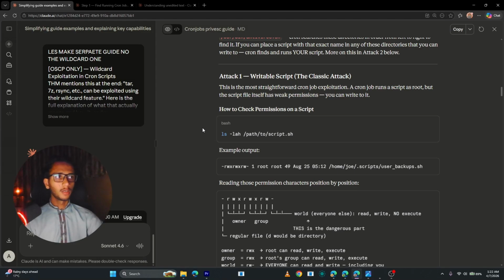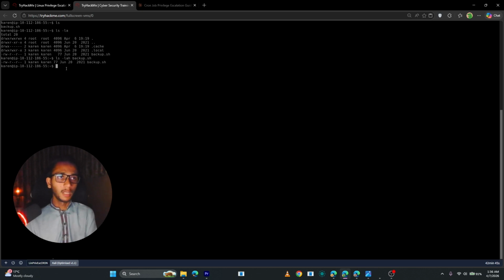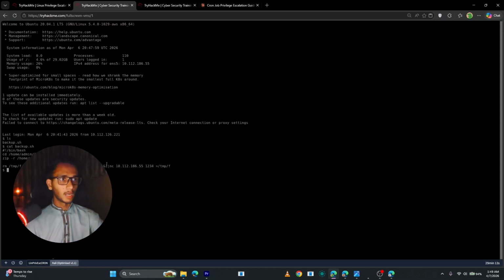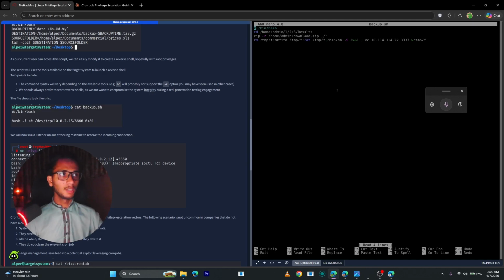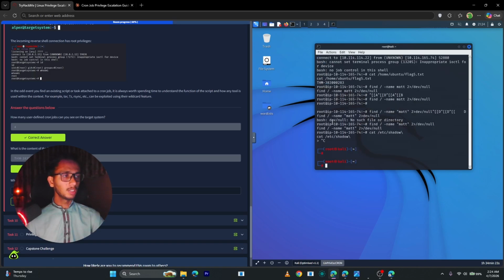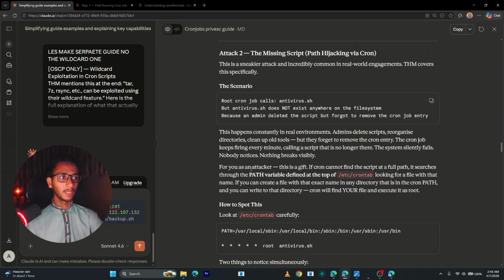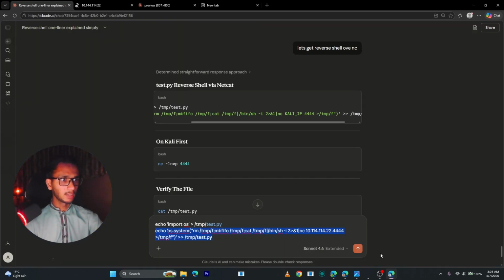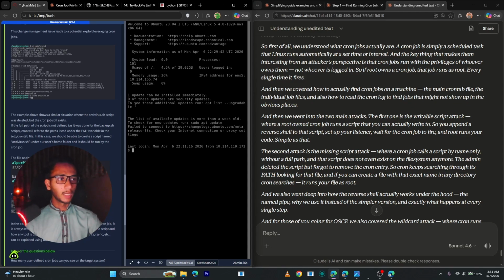How Hackers Abuse Linux Scheduled Tasks to Get Root (Live Demo)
Cron jobs are one of the most powerful and most overlooked privilege escalation paths in Linux. In this video — Part 2 of the Cron Job series — we go hands-on and walk through two of the most common and impactful cron job attacks used in real-world engagements and CTF machines. If you have not watched Part 1 yet, go check that out first to understand what cron jobs are and how they work. If you already know the basics, jump right in because this video is all about exploitation.

The first attack is the writable script attack. This is the most straightforward cron job exploit. A root-owned cron job runs a script on a schedule, but that script has weak file permissions — meaning a normal low-privilege user can write to it. Instead of replacing the whole script, which could break things and alert an admin, we append our malicious payload to the end of the existing script using the append operator. This way the original functionality still runs, nothing looks broken, and our reverse shell payload also executes the next time the cron job fires. We cover the named pipe reverse shell technique, why the simpler nc -e method does not work on modern Linux systems, how to make the script executable, and how to catch the root shell on your attacking machine using netcat.

The second attack is the missing script attack, also called PATH hijacking via cron. This one is sneakier and incredibly common in real-world environments. Admins delete scripts, reorganize directories, or clean up old tools — but forget to remove the cron job entry that was calling those scripts. The cron job keeps firing every minute looking for a file that no longer exists. If you can find one of those directories in the cron PATH variable that you can write to, you can create your own fake script with that exact name. The next time cron runs, it finds your file, executes it as root, and you get a shell. We also walk through how to use the SUID bit method locally on the compromised machine as an alternative to a reverse shell, and how to use John the Ripper with rockyou to crack a password hash from the shadow file.

Topics covered include: cron job exploitation, writable script attack, missing script attack, PATH hijacking, Linux privilege escalation, reverse shell Linux, named pipe shell, netcat reverse shell, append payload to script, SUID bit privilege escalation, shadow file password cracking, John the Ripper rockyou, find writable directories Linux, how to enumerate cron jobs, how cron PATH variable works, and how to get root on a Linux machine using scheduled tasks. Whether you are preparing for OSCP, practicing on TryHackMe or HackTheBox, or just learning ethical hacking, this video gives you two complete and practical cron job attack walkthroughs from start to finish.

Chapters;
00:00 - Introduction & What This Video Covers (Part 2)
00:26 - Attack 1 Overview — The Writable Script Attack
01:03 - How the Writable Script Attack Works (Theory)
02:00 - Listing Cron Jobs & Finding the Vulnerable Script
03:33 - Checking File Permissions — Can We Write To It?
05:00 - Why Append Payload Instead of Overwriting the Script
06:10 - Setting Up the Netcat Listener on Attacker Machine
07:00 - Inserting the Reverse Shell Payload (Named Pipe Method)
08:45 - Why nc -e Doesn't Work on Modern Linux Systems
10:00 - Verifying the Payload Was Added Correctly
11:00 - Making the Script Executable (chmod +x)
12:00 - Waiting for the Cron Job — Getting the Root Shell
12:45 - Named Pipe Reverse Shell Explained Simply
16:55 - Answering CTF Questions — Counting Cron Jobs
19:00 - Cracking Password Hash with John the Ripper (rockyou)
23:08 - Attack 2 Overview — The Missing Script / PATH Hijacking Attack
24:40 - Finding Cron Jobs That Call Non-Existent Scripts
26:00 - Checking PATH Variable Directories for Write Permissions
28:30 - Creating the Fake Malicious Script in the Writable Directory
32:00 - SUID Method — Getting Local Root Shell Without Reverse Shell
37:00 - Making the File Executable & Waiting for Cron Job
42:00 - Root Shell Confirmed — Effective UID = 0
43:32 - Summary — Writable Script Attack vs Missing Script Attack
45:40 - Wrap Up